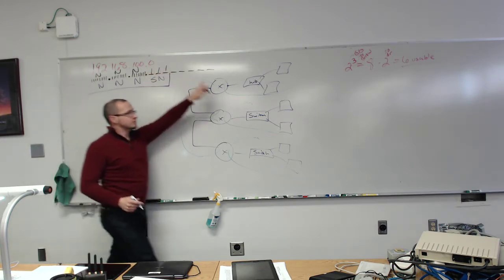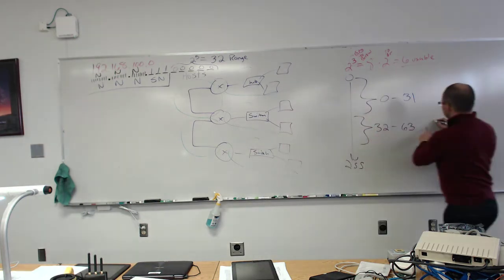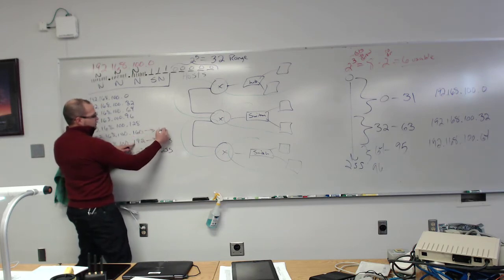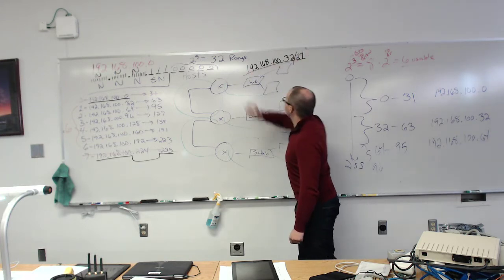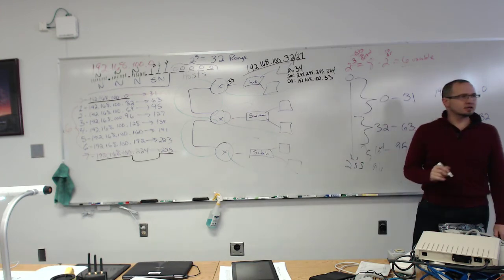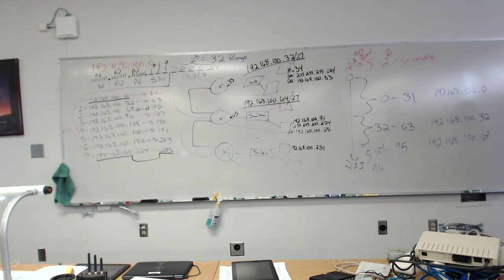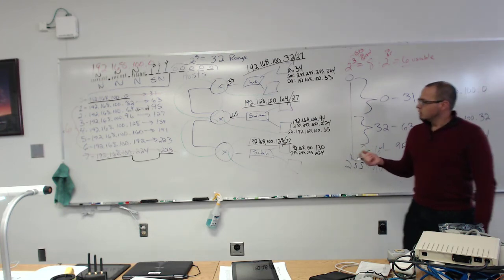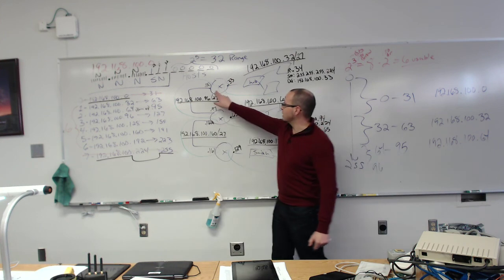Subnetting an IPv4 Class C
Subnetting an IPv4 class C network for 5 networks and assigning to hosts and routers with default gateways for each network.